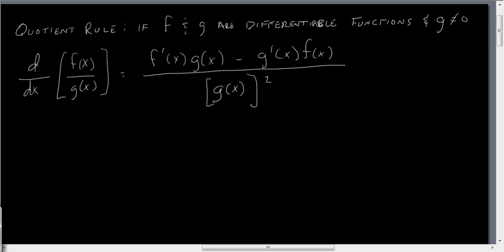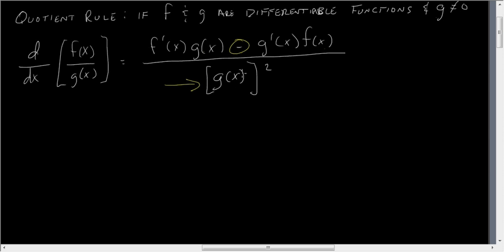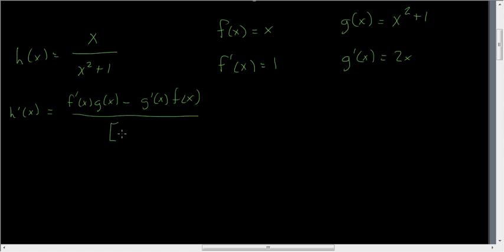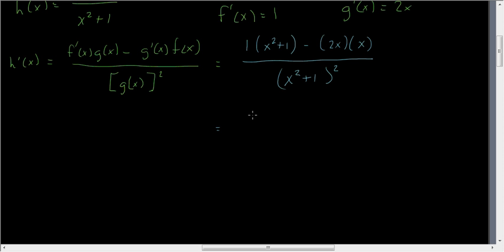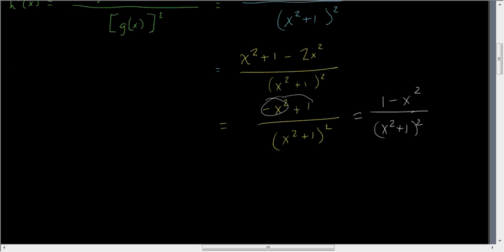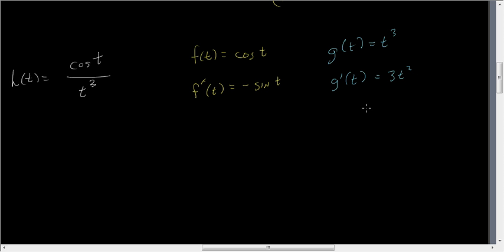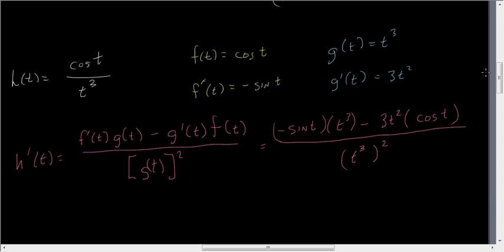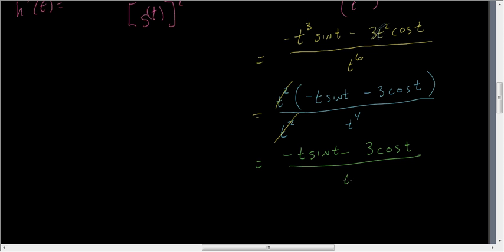Quotient Rule.wmv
Description of the Quotient Rule for Derivatives.  2 Examples